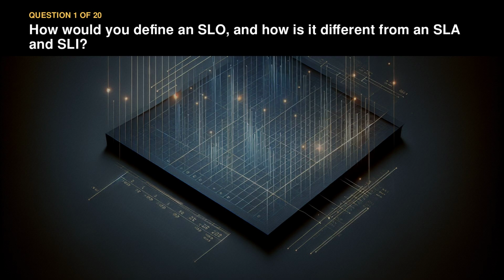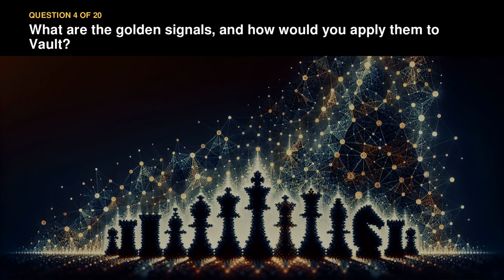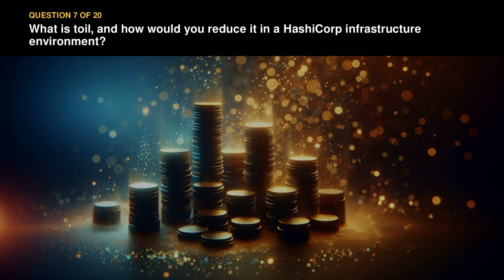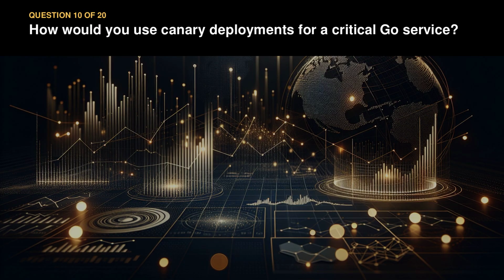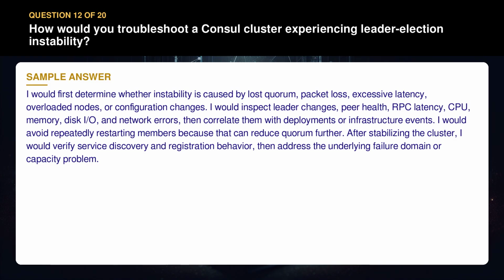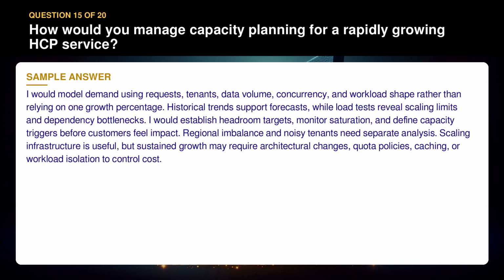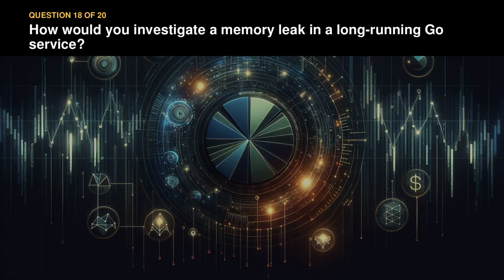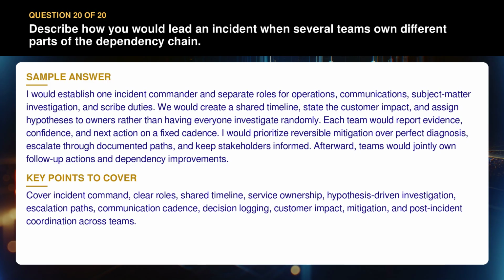HashiCorp SRE Interview Questions & Answers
In this video, we cover 20 essential questions you may encounter in a HashiCorp SRE interview, along with sample answers and key concepts to address. Perfect for anyone looking to enhance their interview preparation for site reliability engineer roles, this guide will give you the knowledge and confidence needed to tackle these challenging topics.
0:00 – Introduction
0:19 – Q1: How would you define an SLO, and how is it different from an SLA and SLI?
1:17 – Q2: How would you design an effective error-budget policy for a HashiCorp cloud service?
2:13 – Q3: How would you investigate a sudden increase in latency for Terraform Cloud runs?
3:14 – Q4: What are the golden signals, and how would you apply them to Vault?
4:09 – Q5: How would you respond to a production incident involving Vault unavailability?
5:07 – Q6: How would you prevent and manage alert fatigue on an SRE team?
6:00 – Q7: What is toil, and how would you reduce it in a HashiCorp infrastructure environment?
7:01 – Q8: How would you make Terraform-based infrastructure changes safer in production?
7:58 – Q9: How would you design a highly available control plane for a distributed HashiCorp service?
9:00 – Q10: How would you use canary deployments for a critical Go service?
9:57 – Q11: What is graceful degradation, and how would you apply it to a secrets-management platform?
10:58 – Q12: How would you troubleshoot a Consul cluster experiencing leader-election instability?
11:58 – Q13: How would you implement disaster recovery for a stateful service such as Vault?
13:01 – Q14: How would you secure observability data without losing useful debugging capability?
14:00 – Q15: How would you manage capacity planning for a rapidly growing HCP service?
15:00 – Q16: What would you include in a blameless postmortem after a major outage?
16:00 – Q17: How would you test the reliability of infrastructure automation before broad adoption?
17:02 – Q18: How would you investigate a memory leak in a long-running Go service?
18:00 – Q19: How would you balance reliability work against feature delivery when an error budget is healthy?
18:57 – Q20: Describe how you would lead an incident when several teams own different parts of the dependency chain.
19:57 – Like & Share
By understanding these key SRE concepts and preparing your answers, you'll be better equipped to handle your HashiCorp interview. About Interview Guide: Interview Guide is a YouTube channel dedicated to tech interview preparation. We publish concise interview Q&A videos covering programming concepts, system design, data structures, and role-specific prep for software engineers.